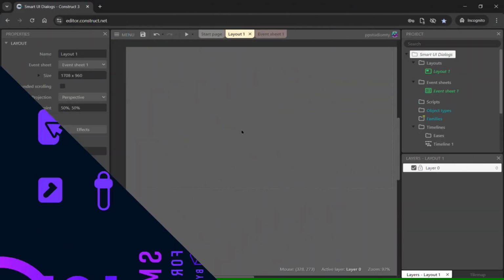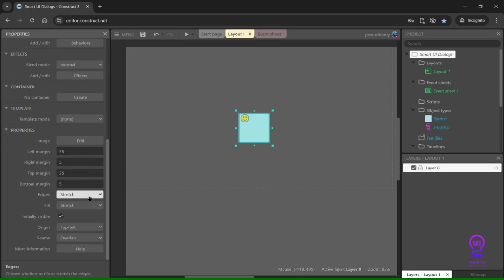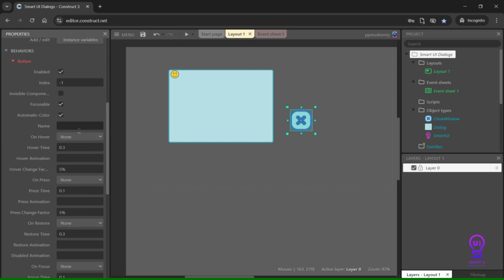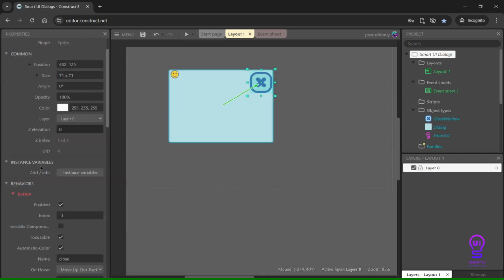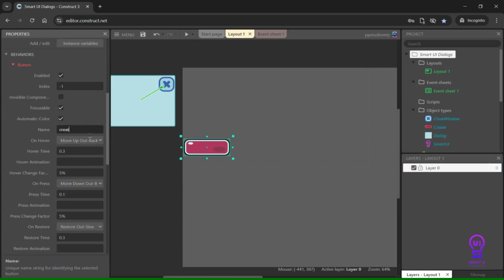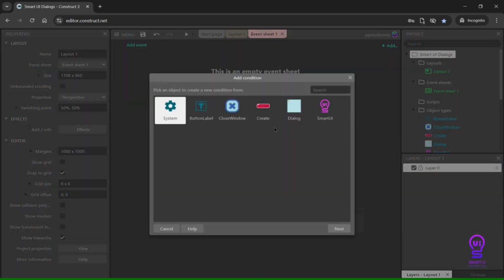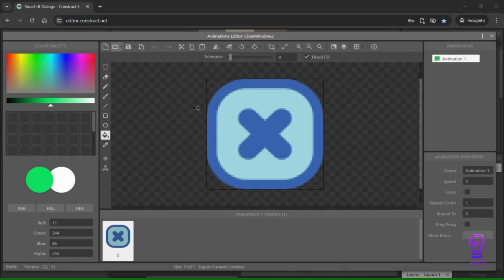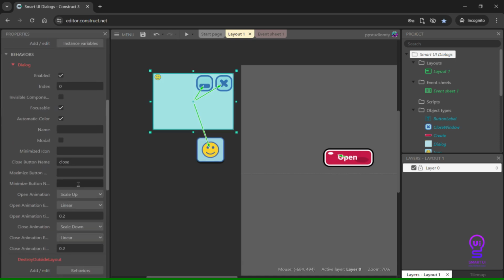Smart UI Dialog Behavior for Construct 3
Smart UI is a framework and a set of addons developed with the purpose to simplify the UI design and build in the game engine Construct 3.
In this video, you'll learn how to setup a Dialog and its main features using the SmartUI addons.